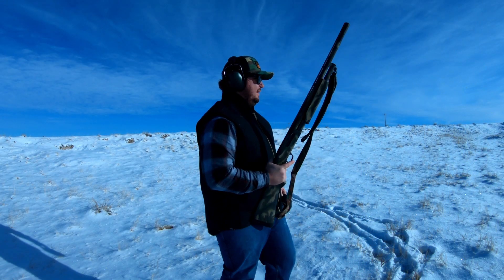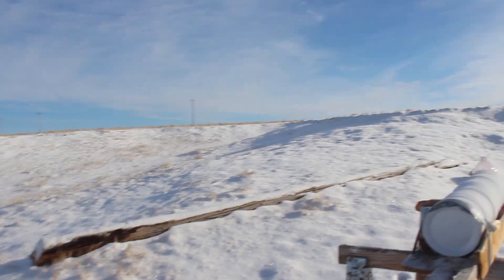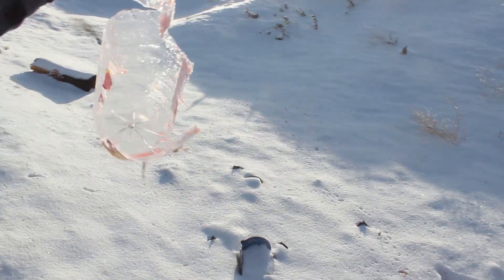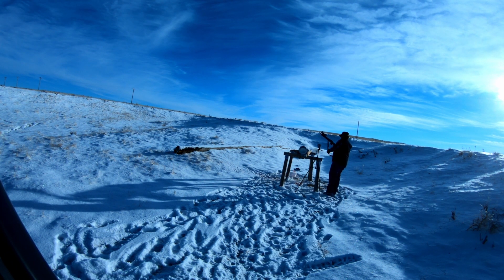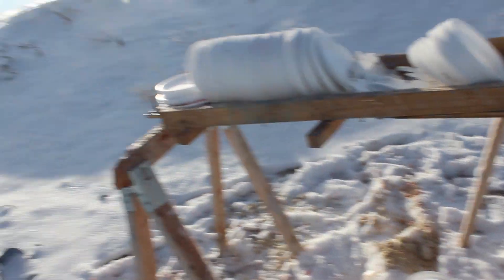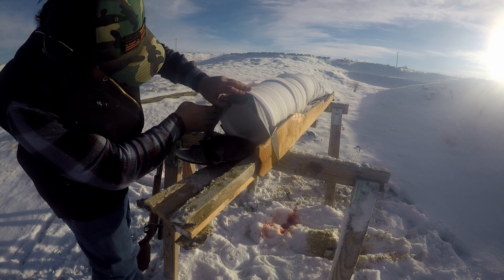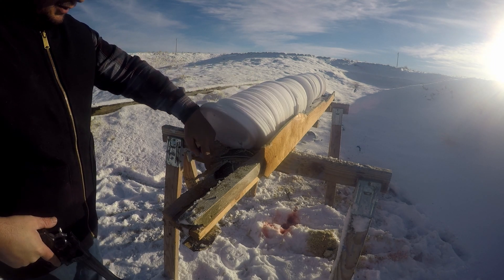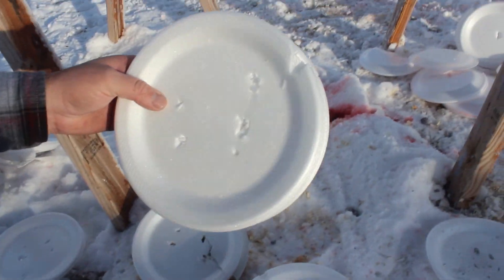Shooting Plates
Shooting styrofoam plates. all in the name of science